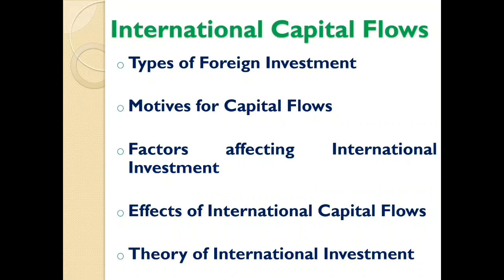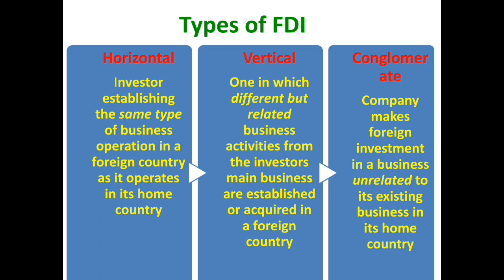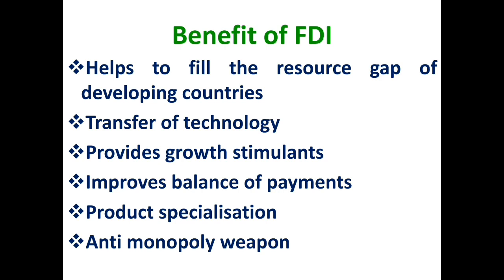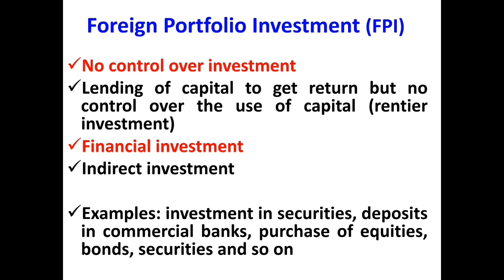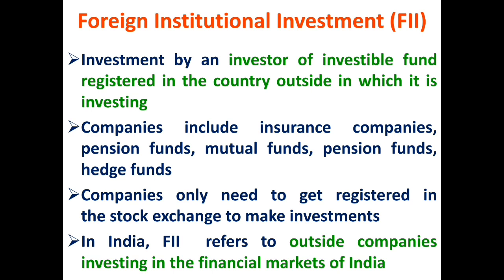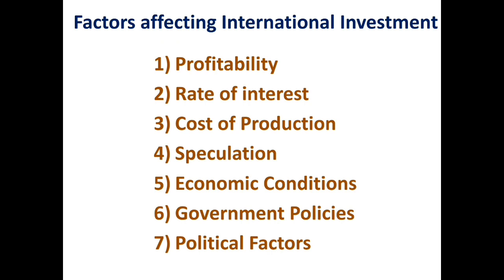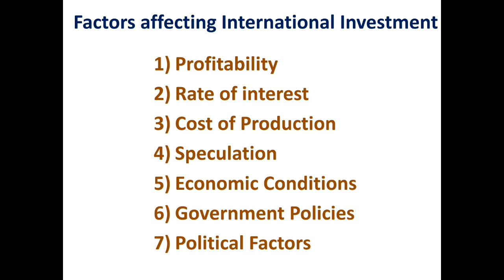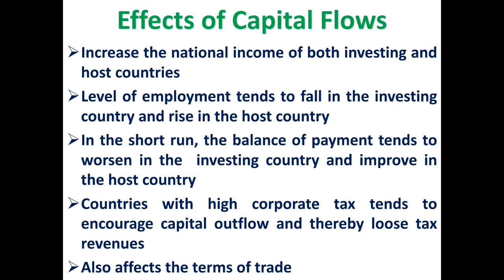International Capital Flow | International Investment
Video elaborates international capital flow or investment. It explores the types of foreign investment, motives for capital flow, factors that affect international investment, effects of international capital flows and theoretical issues of foreign investment